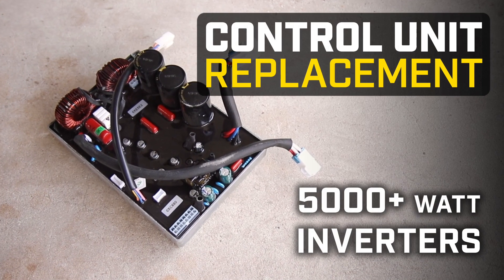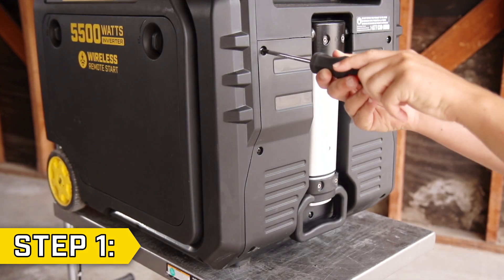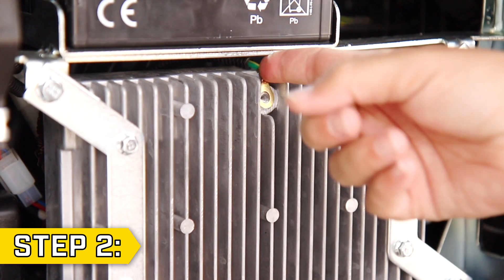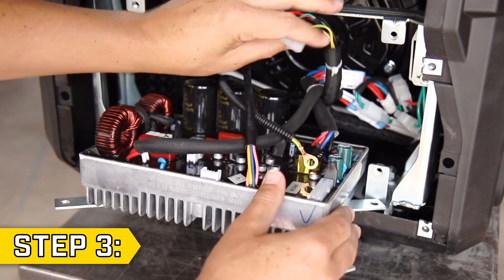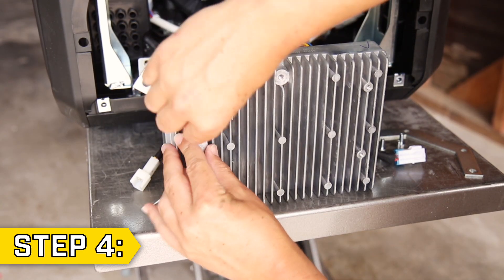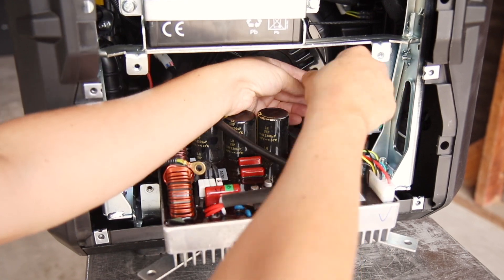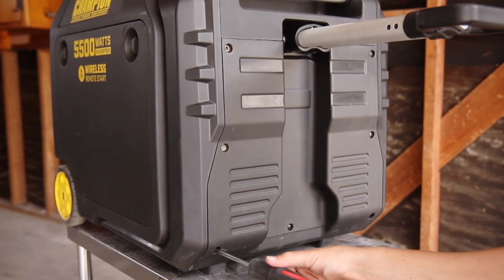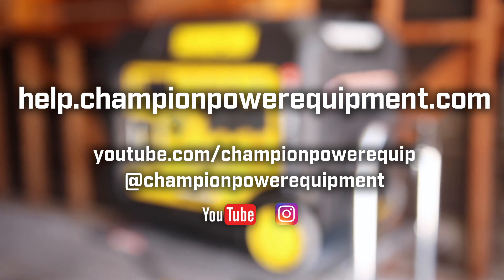Control Unit Replacement (5000+ Watt Inverters)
Control unit replacement on all 5000+ Watt inverters.